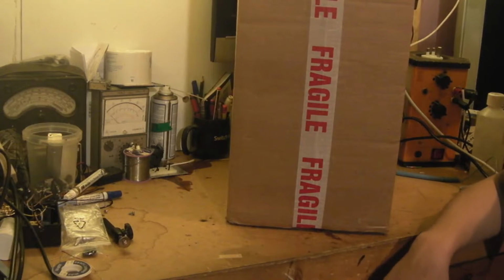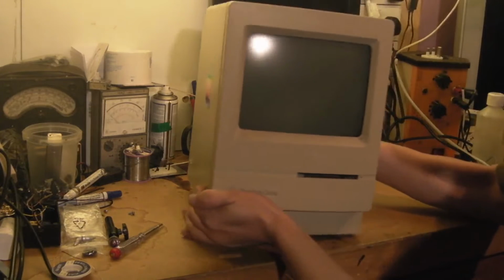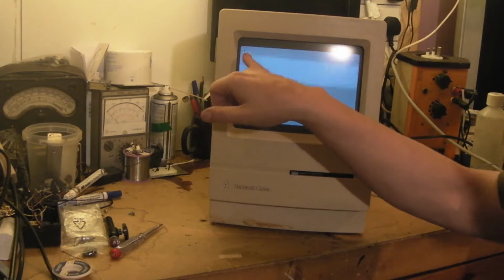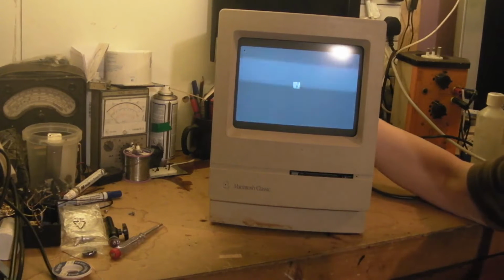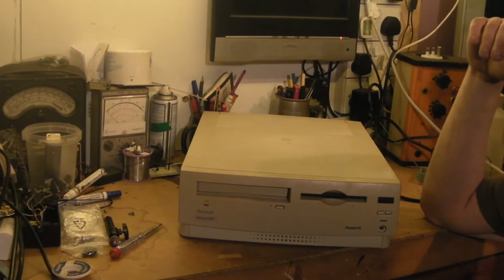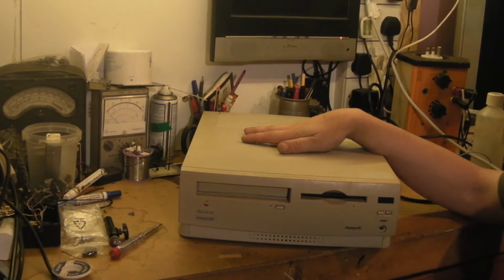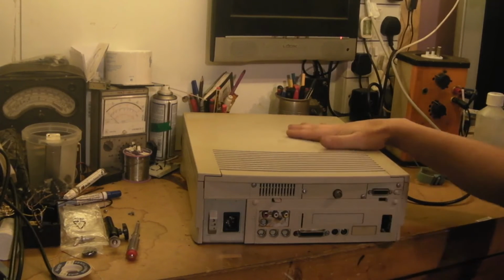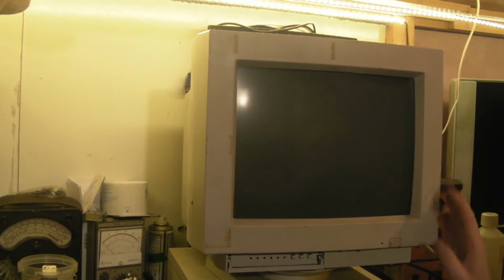Unboxing some apples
I pick up a couple of cheap vintage macs, lets have a quick look